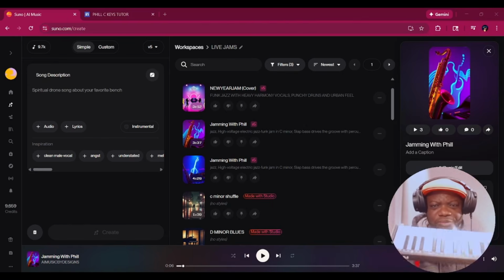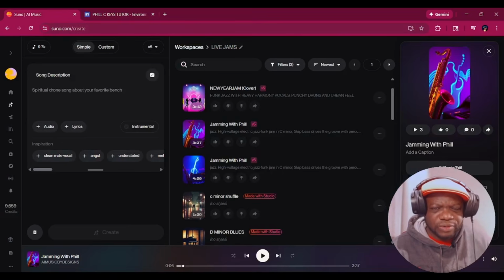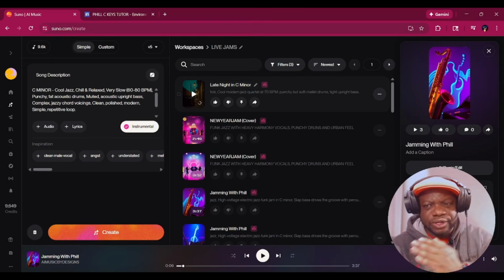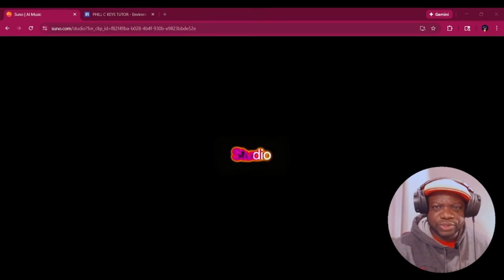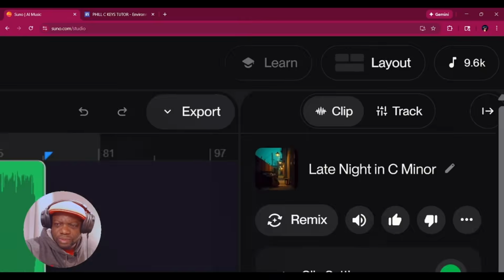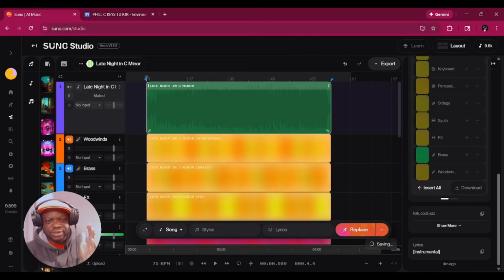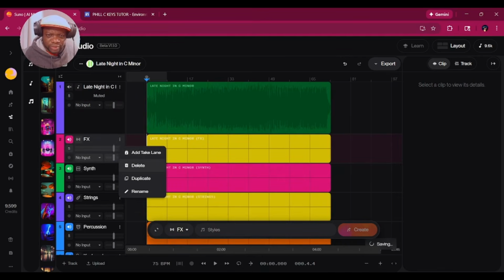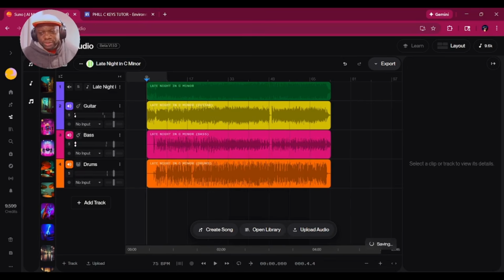Create PRO Backing Tracks in Minutes (SUNO + phillc.net)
Want instant backing tracks for gigs, practice, or vocal rehearsals? In this video I show a simple, repeatable workflow:
• Use my phillc.net AI tools to generate a genre-specific prompt (cool jazz / chill / fat drums / upright bass, etc.)
• Paste the prompt into Suno (Simple) and create an instrumental jam
• Open Remix/Edit → Studio
• Switch to Clip (not Track)
• Extract Stems → All detected stems
• Insert All, delete empty tracks, then mute what gets in your way
• Keep only what you need (drums + bass + a touch of harmony) and jam freely on top
This is perfect if you love playing lead (keys, guitar, sax, vocals) but want backing tracks that feel more realistic than many arranger keyboards.

⏱️ TOC
0:01 – Getting started: Creating backing tracks as a musician or singer
0:12 – Using a keyboard to guide chords, scales, and harmony
0:30 – Touring philc.net AI tools (Environment Generators)
0:43 – Choosing genre, mood, tempo, and instrumentation (Cool Jazz example)
1:10 – Generating and copying the AI prompt
1:16 – Pasting the prompt into Suno (Simple mode)
1:22 – Guiding key and creating an instrumental jam
1:44 – Reviewing generated jams & identifying lead-instrument issues
2:07 – Why Suno Studio matters for musicians
2:23 – Remix/Edit → Opening the track in Suno Studio
3:18 – Why custom backing tracks beat arranger keyboards
3:55 – Switching from Track to Clip (critical step)
4:39 – Extracting stems (All detected stems explained)
5:22 – Inserting all stems into the session
5:34 – Understanding muted main tracks & stem layout
6:11 – Cleaning up: deleting empty stems
6:45 – Identifying usable tracks (drums, bass, guitar)
7:15 – Muting the AI lead to make space for live playing
7:42 – Live jam: playing lead over AI backing track
11:39 – Recap: simple workflow for endless backing tracks
11:52 – Creating another variation and jamming again
16:29 – Final thoughts & sign-off